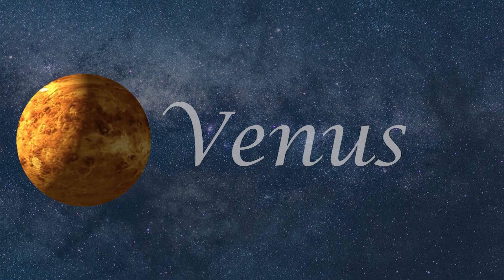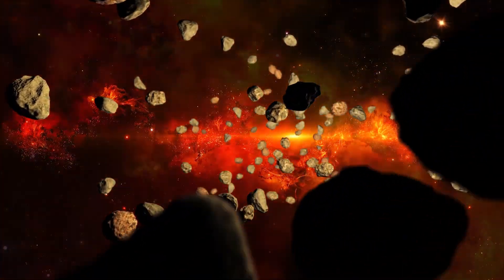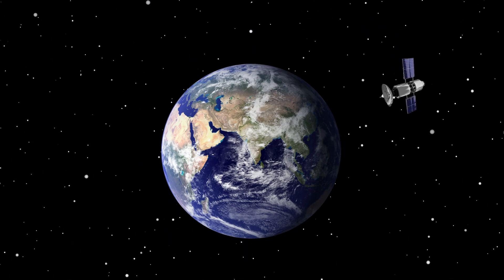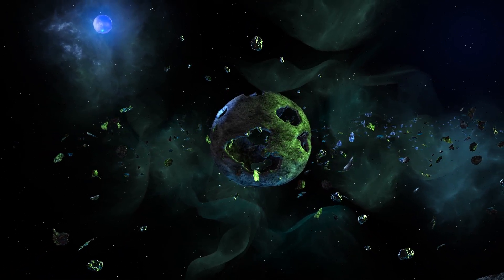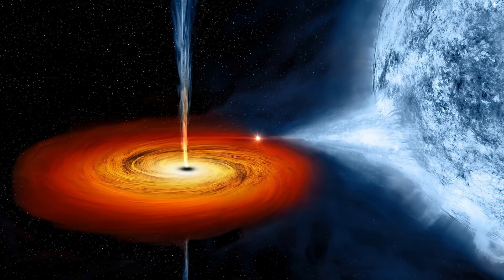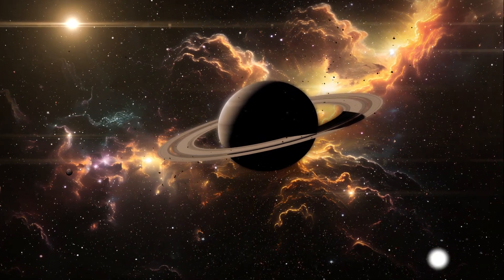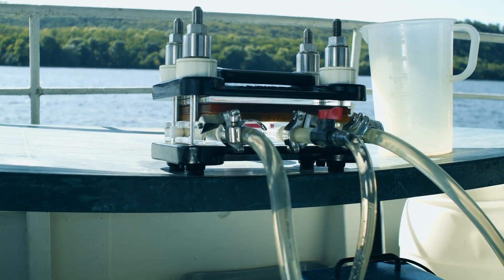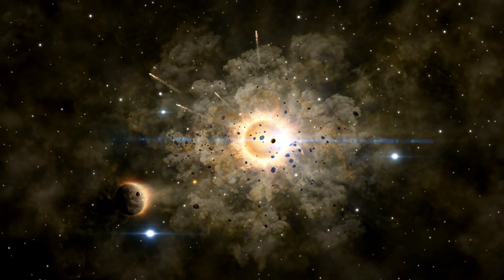James Webb Telescope FINDS First REAL Proof of NEW Age of Universe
The James Webb Space Telescope (JWST) has just uncovered the first real proof that could rewrite the known age of the universe. For decades, scientists believed the universe was approximately 13.8 billion years old — but new data from JWST is shattering that timeline and raising big questions about the Big Bang Theory, dark matter, and the very nature of time itself.
Could the universe be older than we thought? Or are we looking at evidence of a completely different cosmic timeline? With galaxies forming earlier than expected, and mysterious structures appearing where none should exist, JWST is painting a mind-bending new picture of cosmic history.